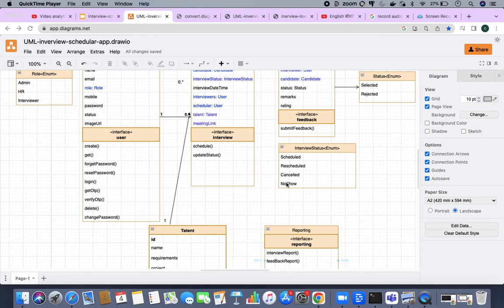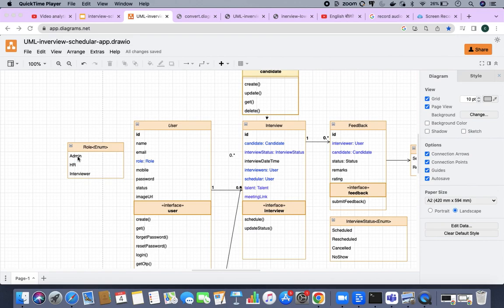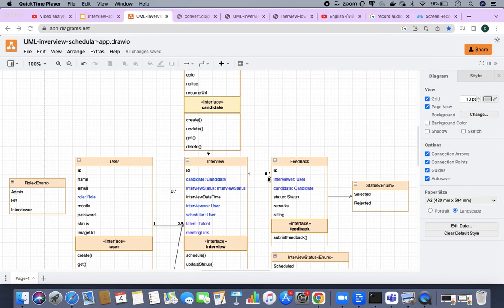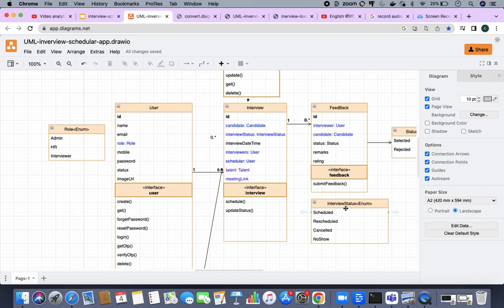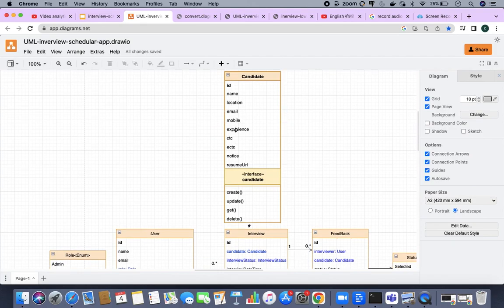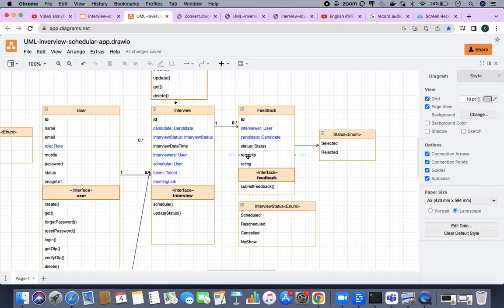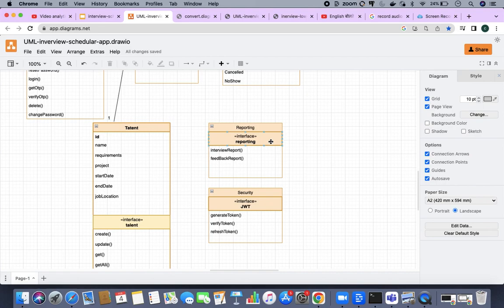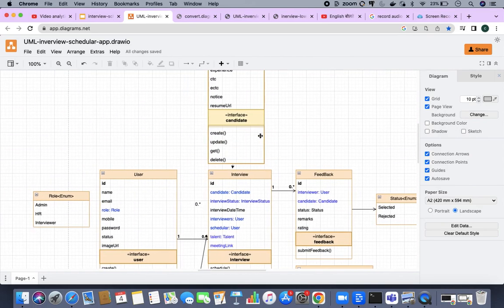UML class diagram interview schedular app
UML class diagram for interview schedular app.